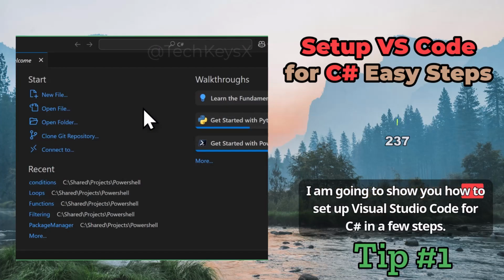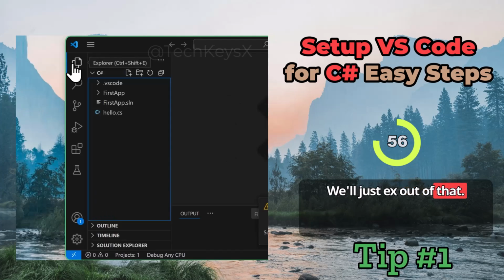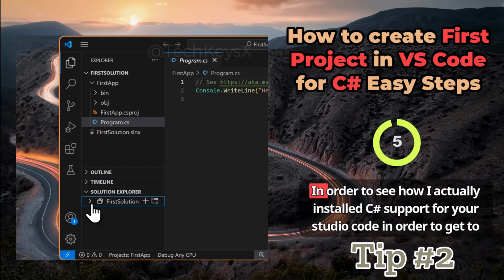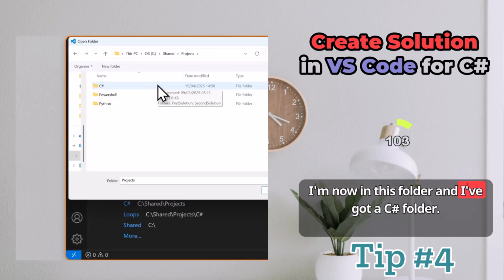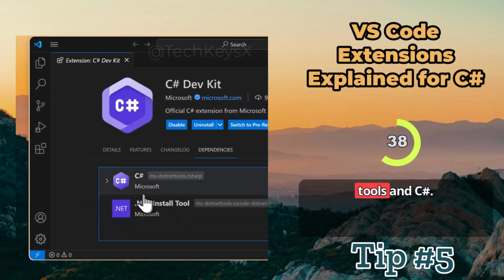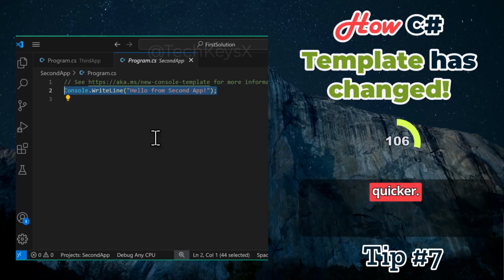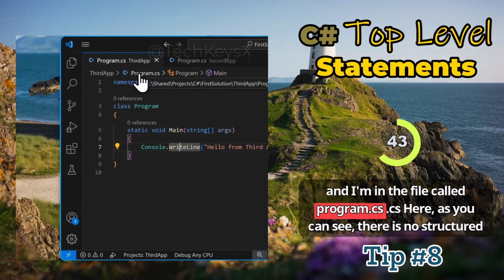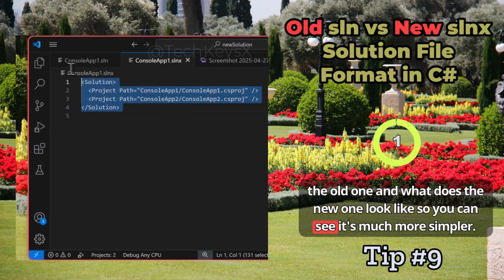C# Senior Dev Tips Episode 4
Topics Covered:

00:00 Intro
00:21 Setup VS Code for C# Easy Steps
04:20 How to create First Project in VS Code for C# Easy Steps
06:30 Creating Two Solutions in VS Code for C# Easy Steps
09:10 Create Solution in VS Code for C#
11:05 VS Code Extensions Explained for C#
13:13 Switch Running Projects in VSCode for C#
14:41 How C# Template has changed!
17:10 C# Top Level Statements
19:08 Old sln vs New slnx Solution File Format in C#